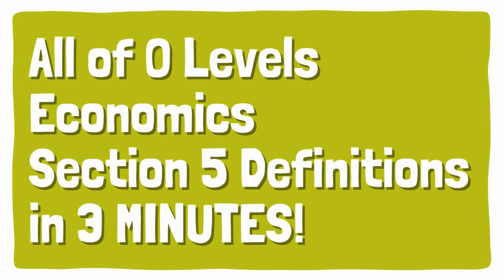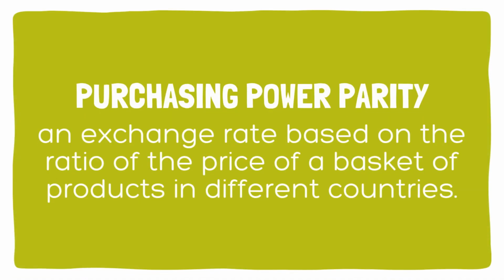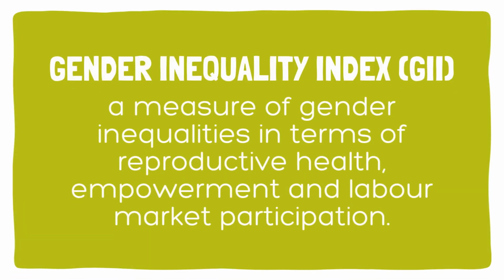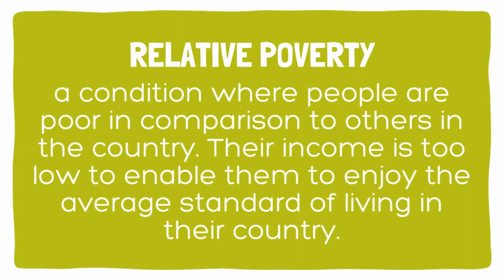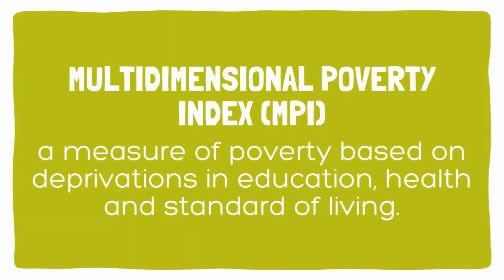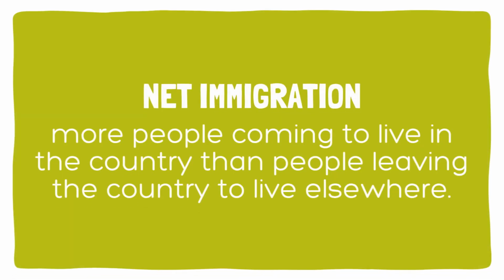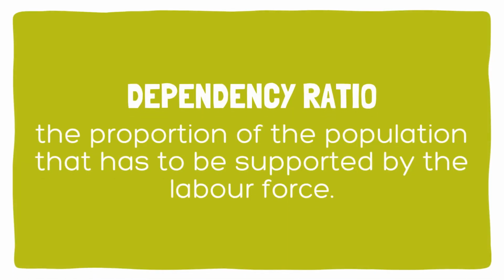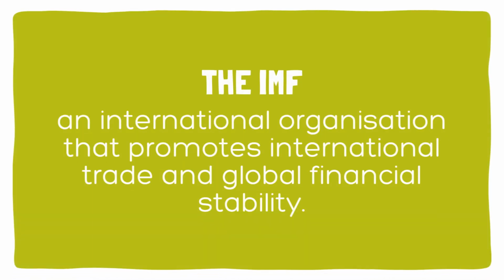All of Olevels Economics Section 5 Definitions | Subjectics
This lecture covers definitions from Section 5 in the O-Level Economics 2281 syllabus. Perfect for exam prep and revision!